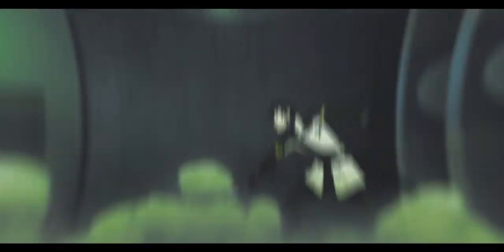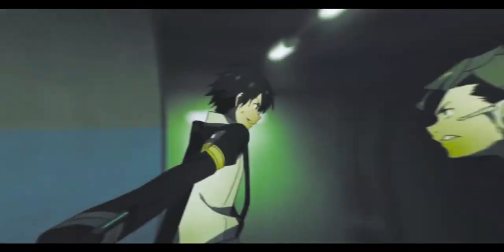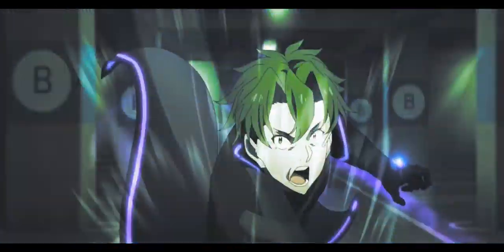Grimzworld - Rebellion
Anime - Sword Art Online AMV